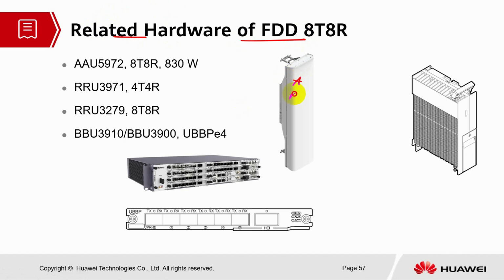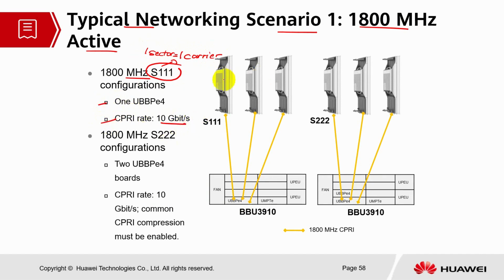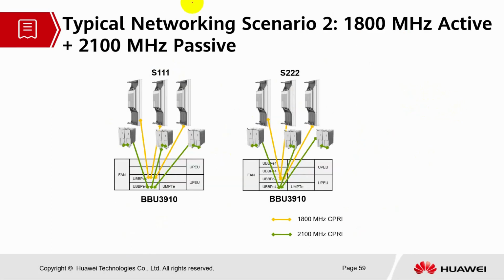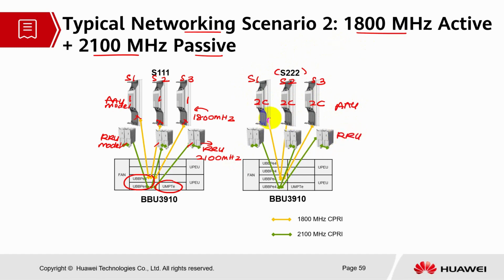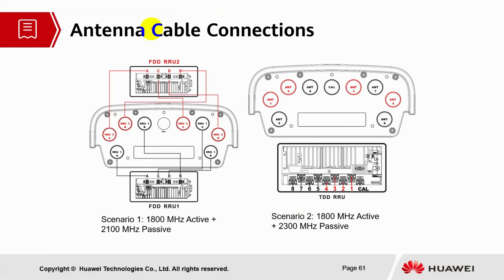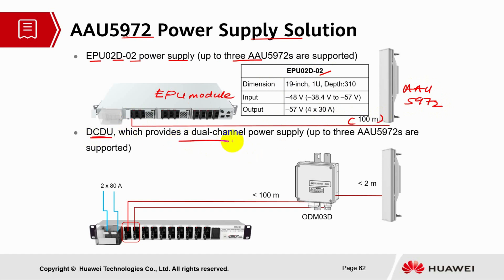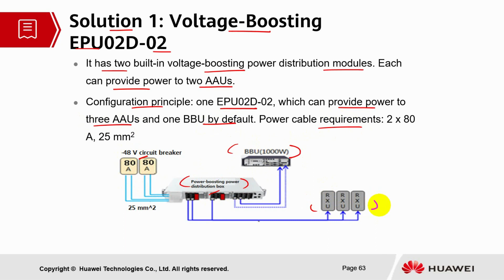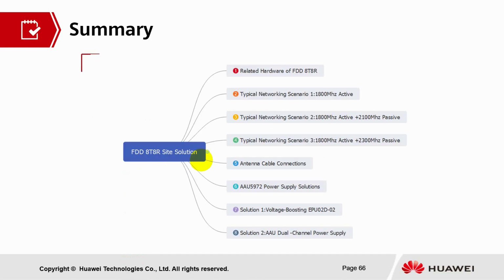07 FDD 8T8R Site Solution